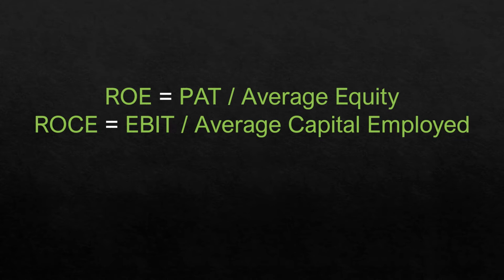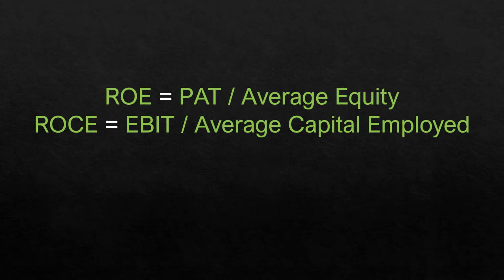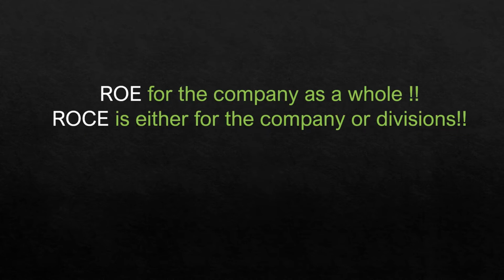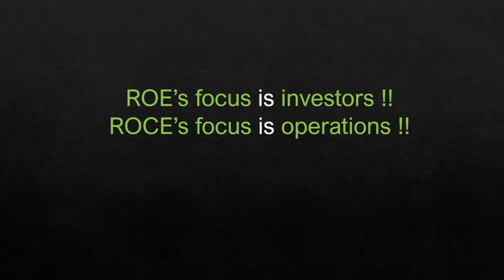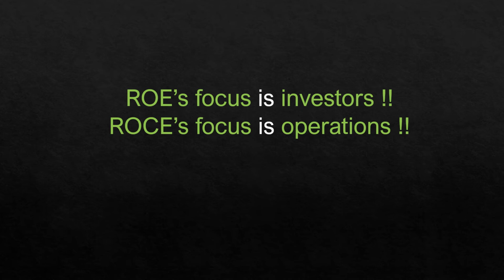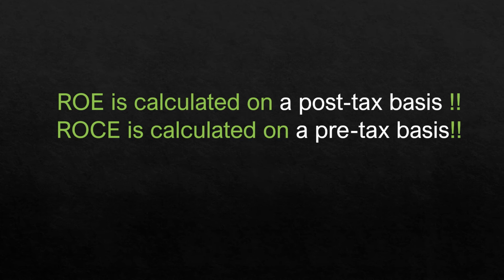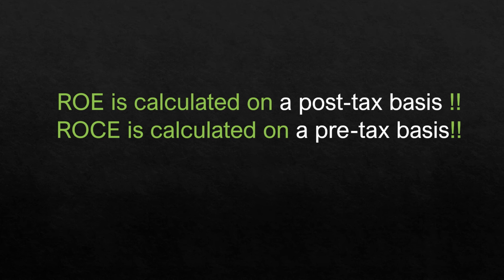How is the concept of ROE different from the concept of ROCE